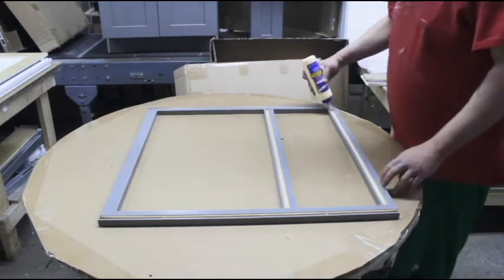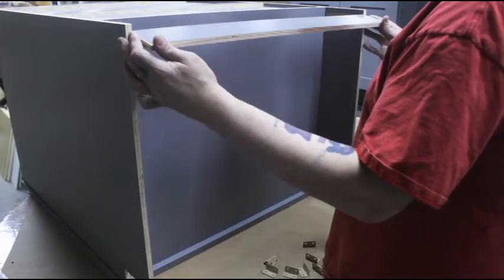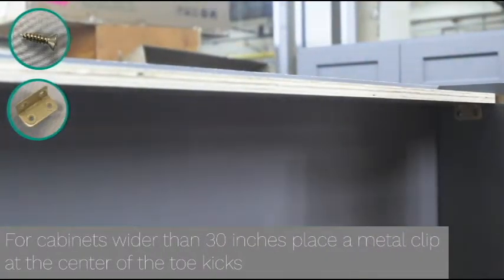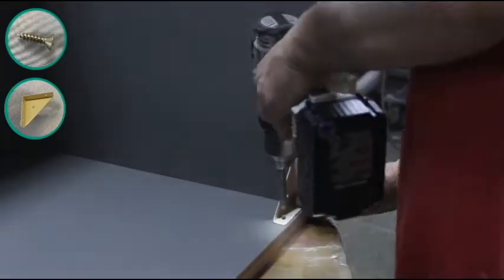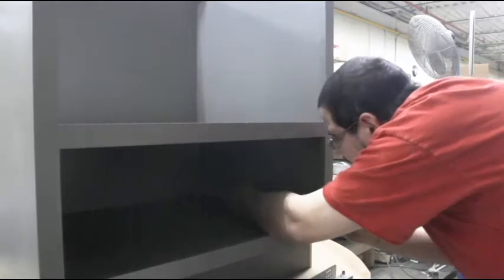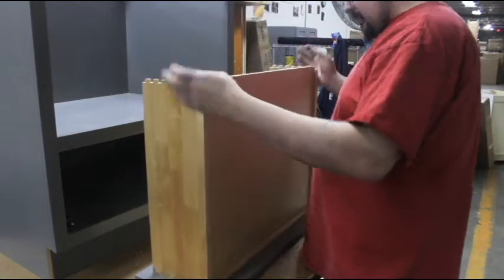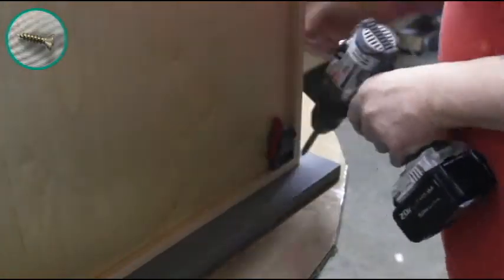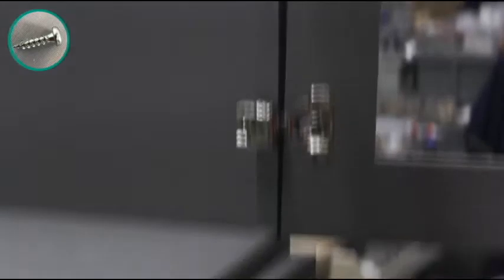MB30 (DOVETAIL ASSEMBLY PROCESS)